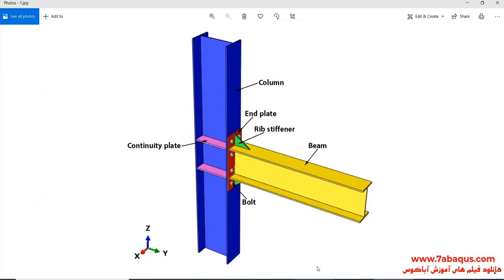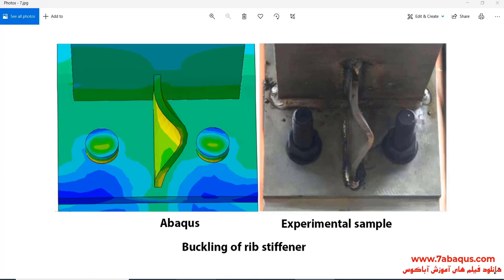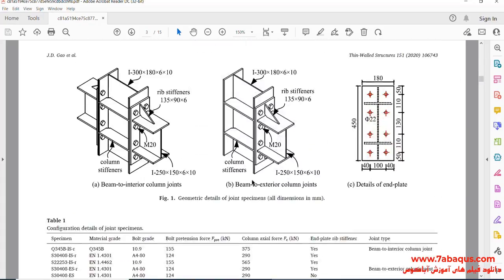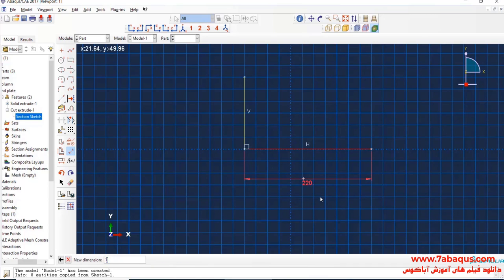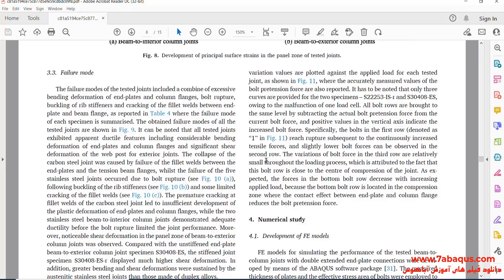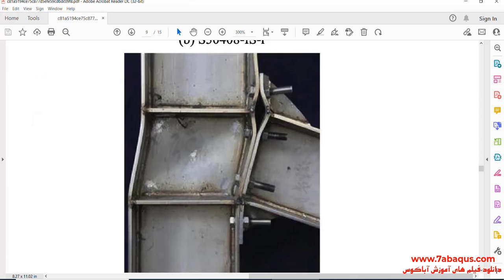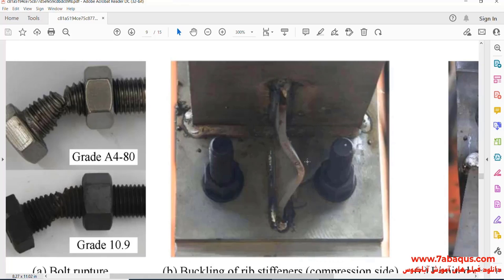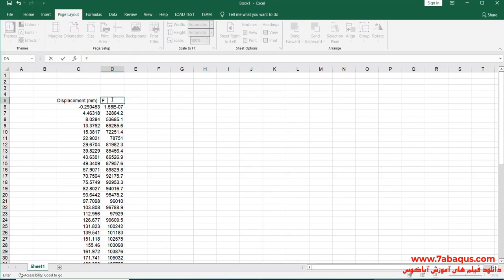Connection of beam to column using end plate and bolts under monotonic loading Abaqus